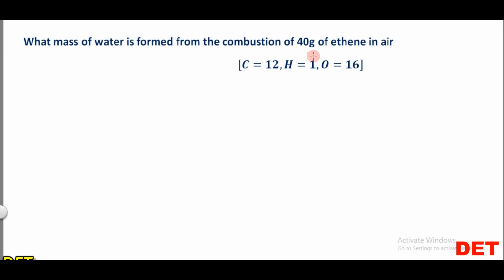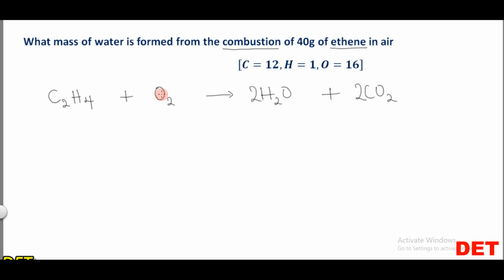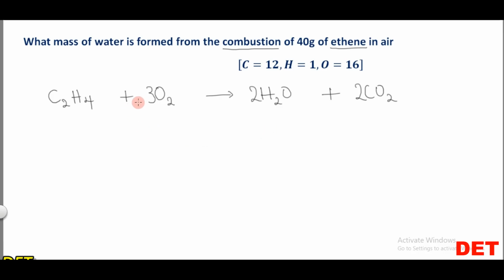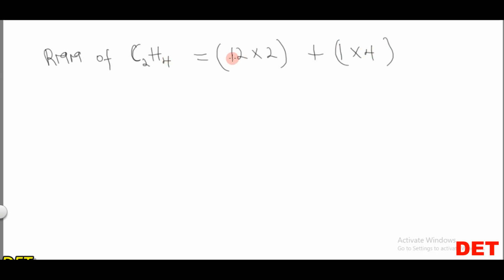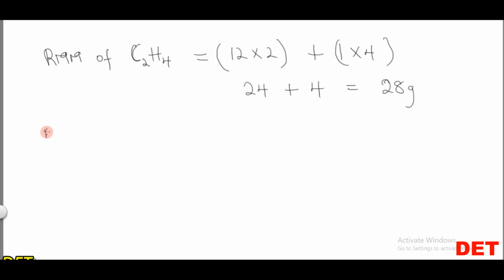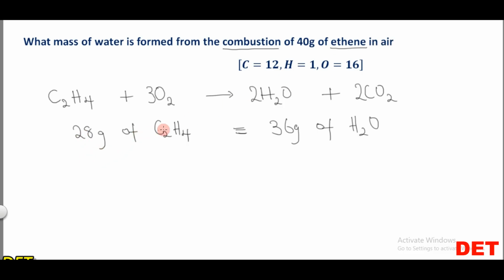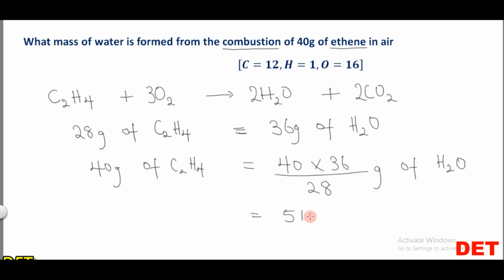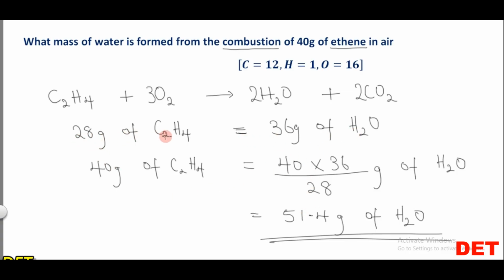Stoichiometry 33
What mass of water is formed from the combustion of 40g of ethene in air
[𝑪=𝟏𝟐, 𝑯=𝟏, 𝑶=𝟏𝟔]